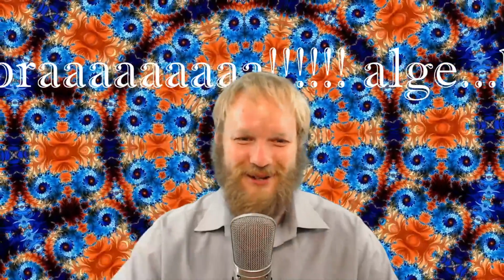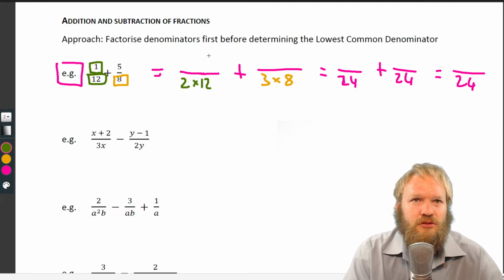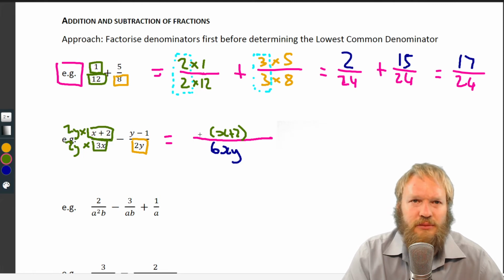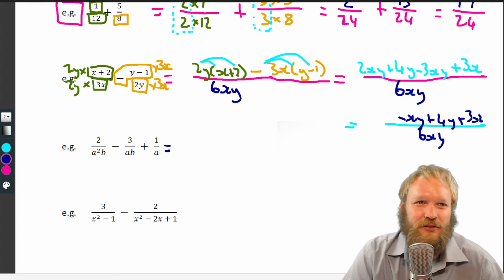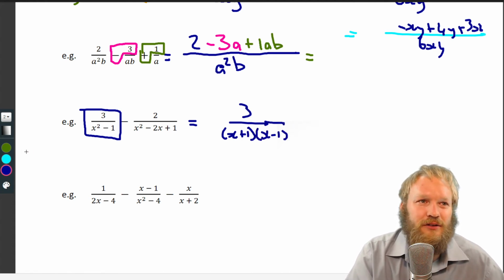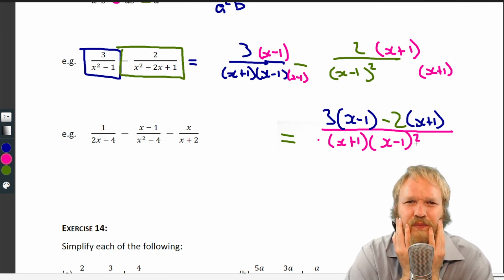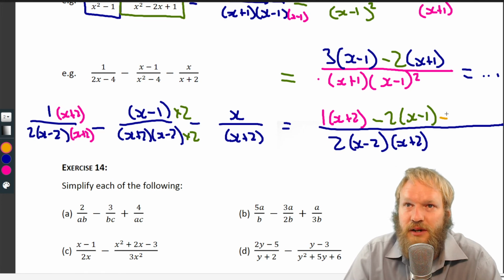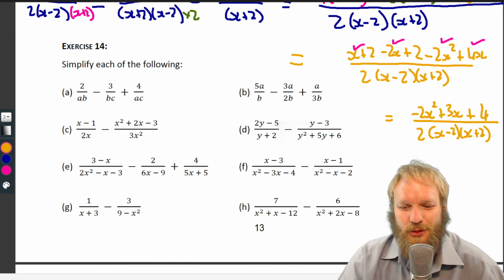Grade 10 Maths BE 2021 Algebra 14